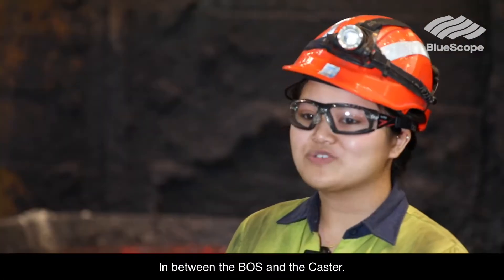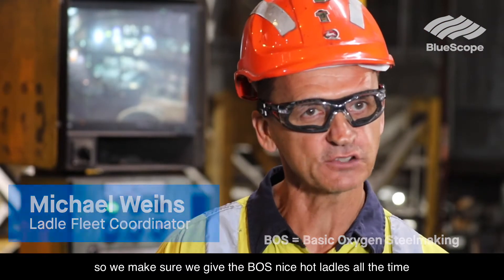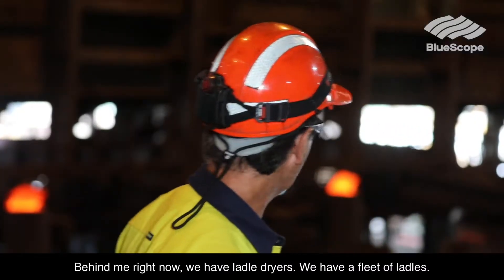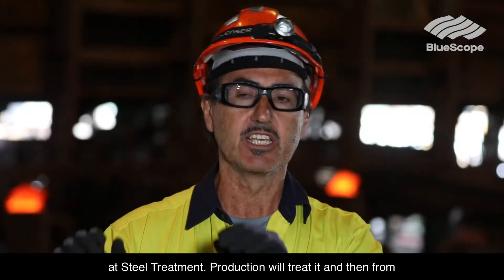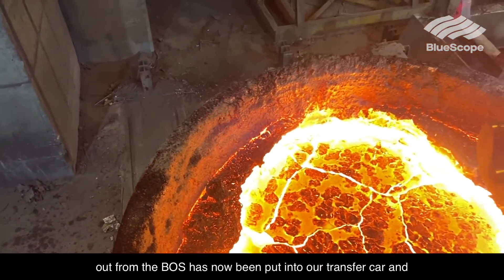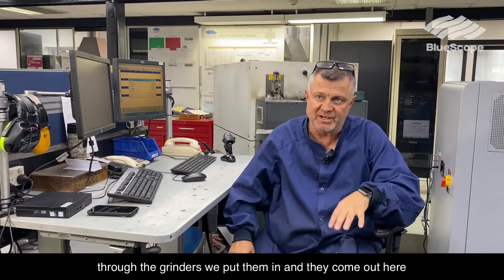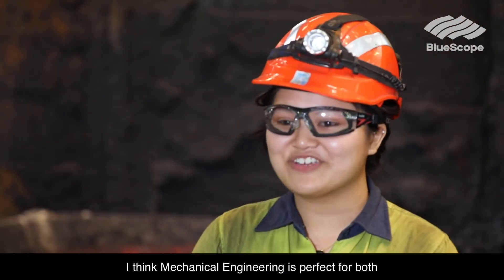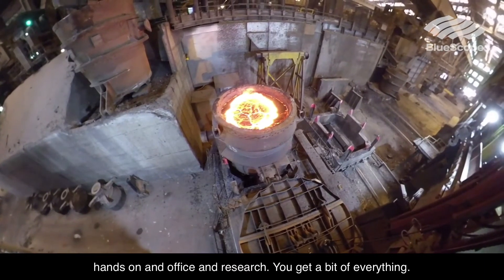FocusOn Steel Treatment at Port Kembla Steelworks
In between our Basic Oxygen Steelmaking (BOS) and Slabmaking facilities in Port Kembla, Australia, there is an equally important department: Steel Treatment. This is where our 'fleet' of equipment is maintained and our steel chemistry and temperature are fine-tuned. In amongst it all is a chemical laboratory as well—everything is there to ensure that our steel is of the highest possible quality. Watch the clip to see our people and technology in action!